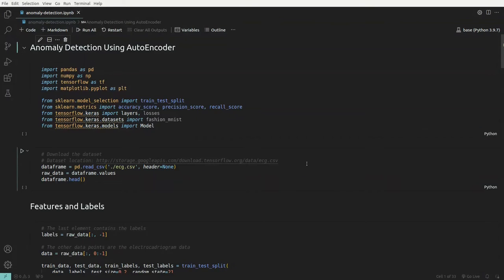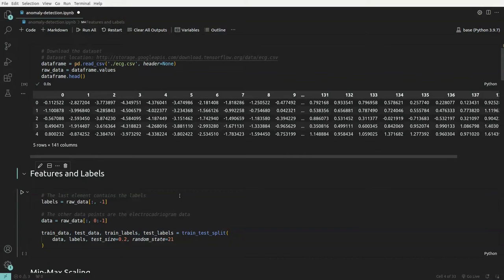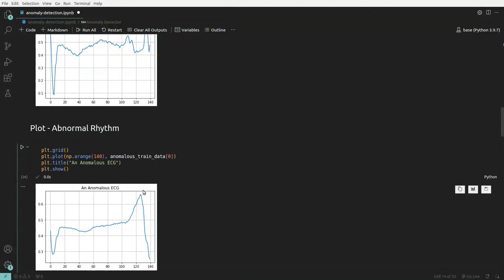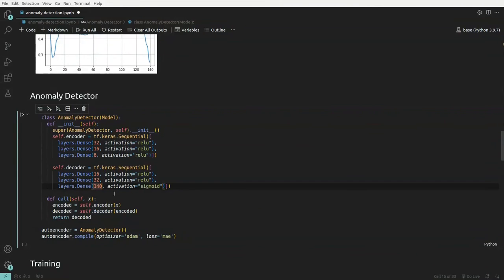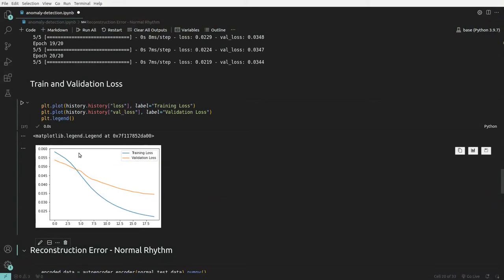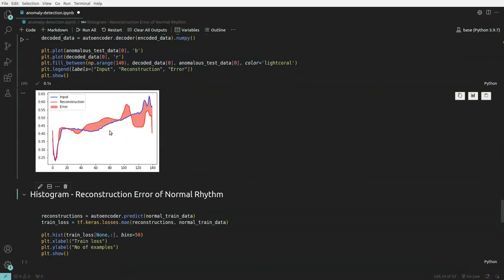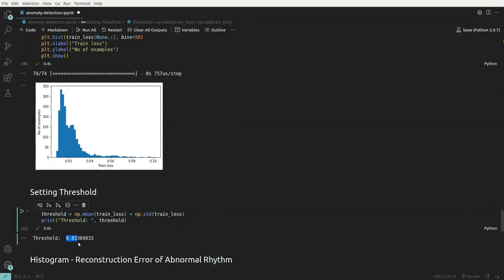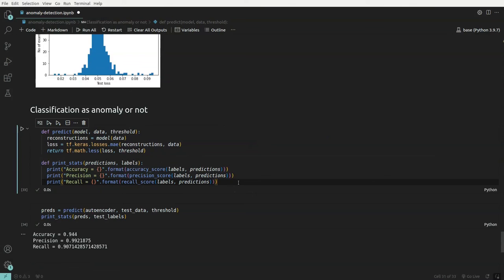Anomaly Detection Using Autoencoders | Tensorflow | Keras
Autoencoder is an amazing neural network architecture with a simple encoder and decoder module. The objective function of the autoencoder i.e. reconstruction error can help in detecting anomaly. Here, we implement autoencoder for anomaly detection on ECG datapoints.